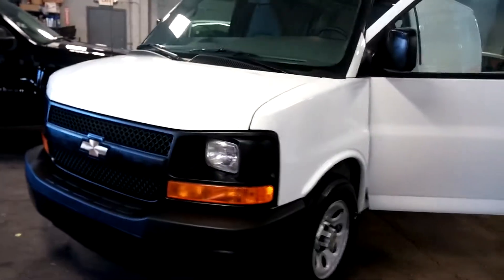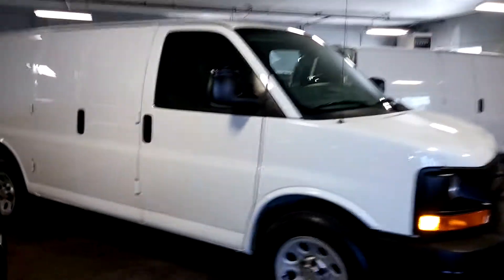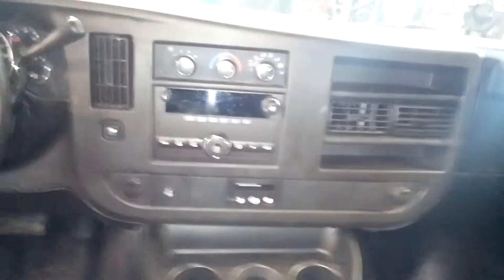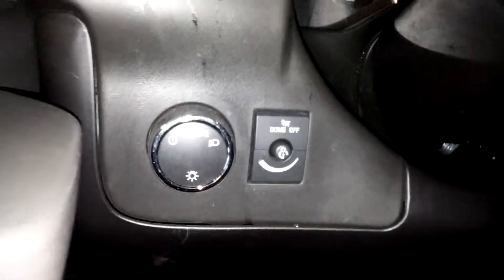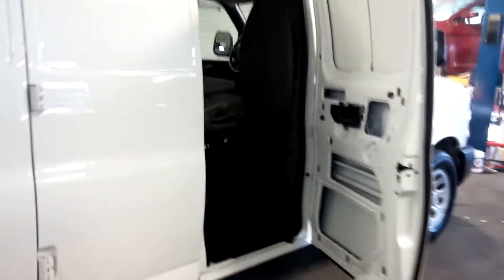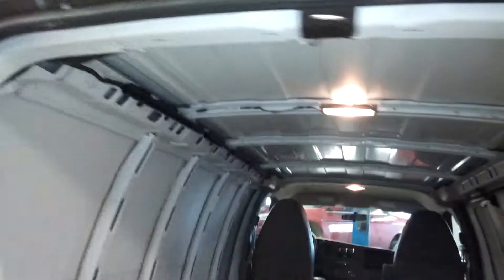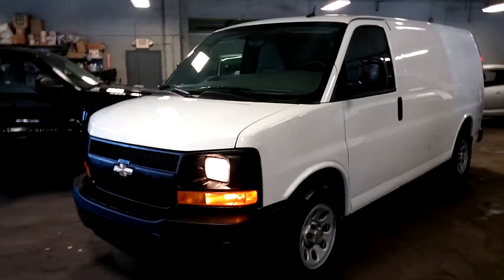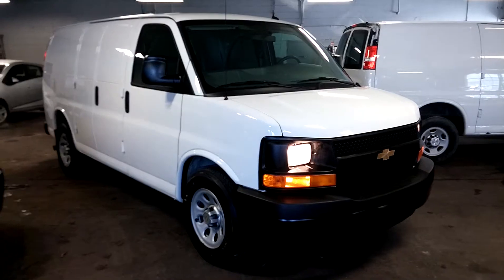2013 CHEVY 1500 EXPRESS CARGO VAN